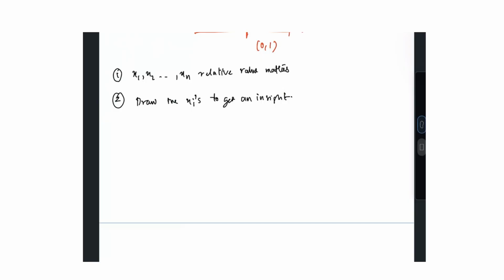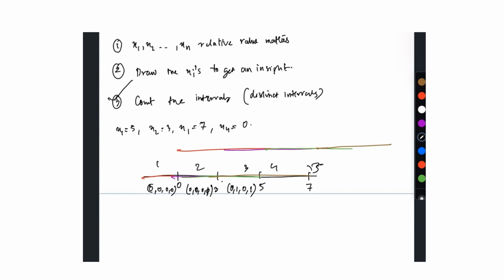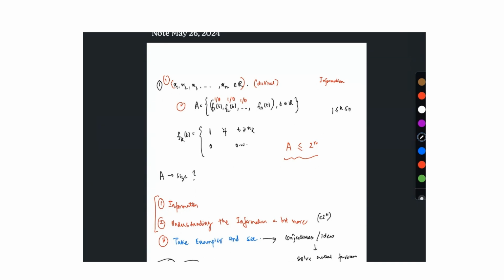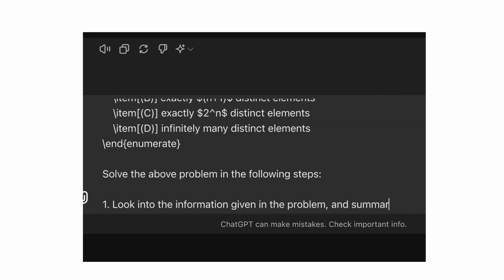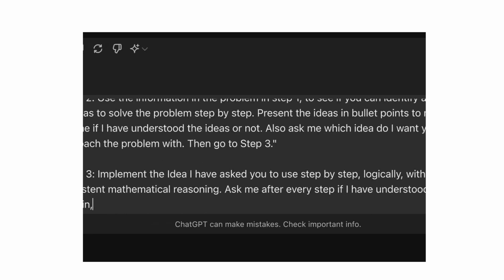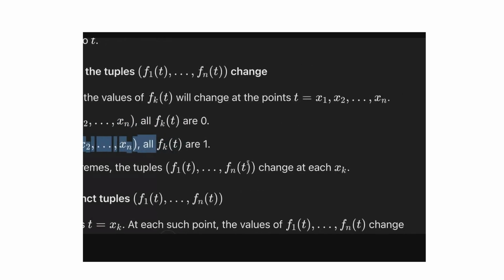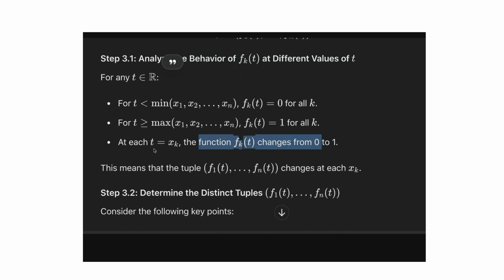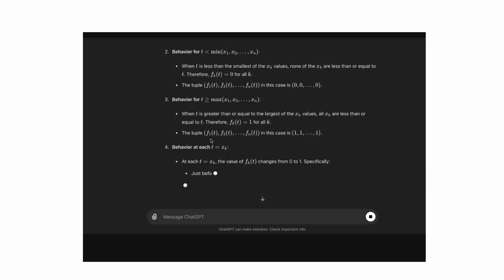ISI-CMI Sample Question-Solution with ChatGPT | Cheenta